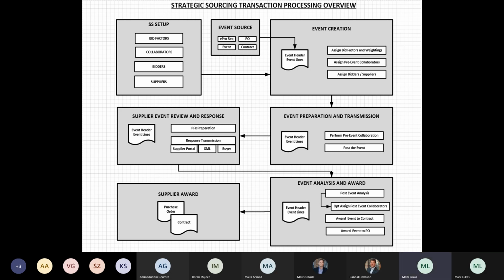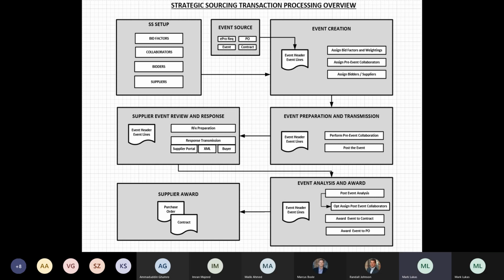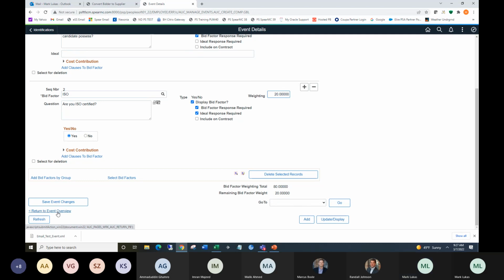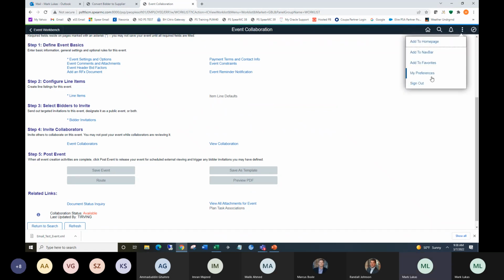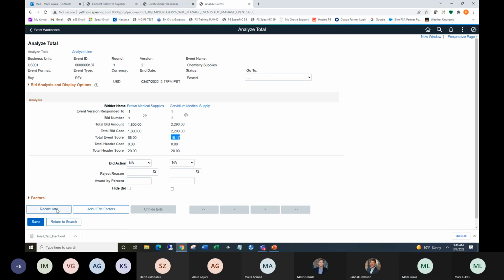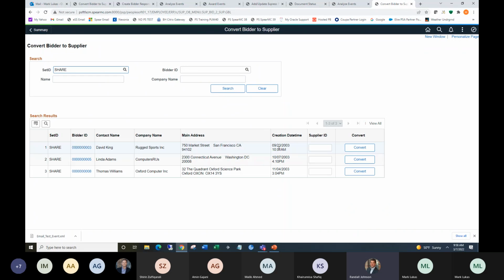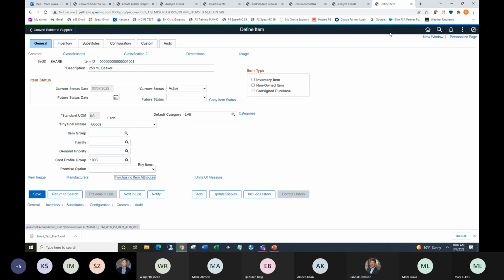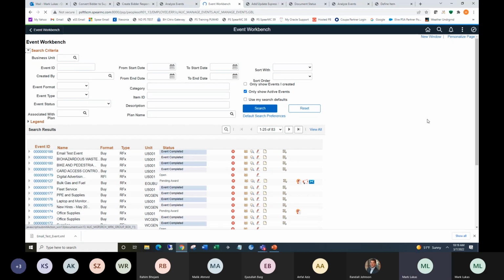2022 PeopleSoft Strategic Sourcing Demo (AKU)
2022 PeopleSoft Strategic Sourcing Demo (AKU)